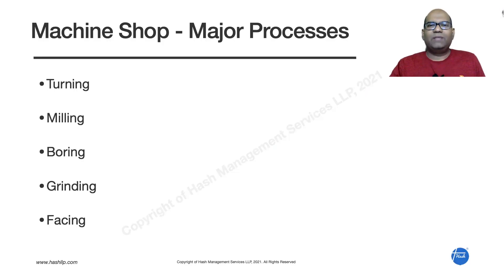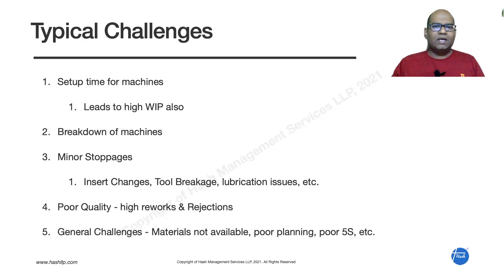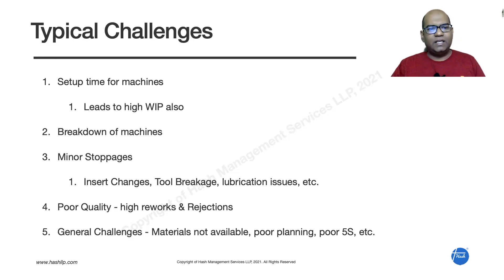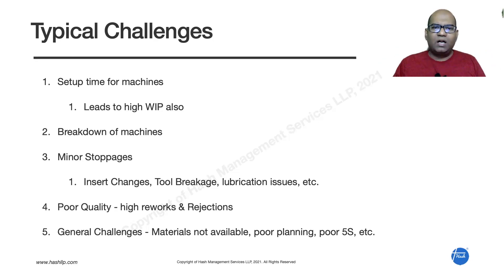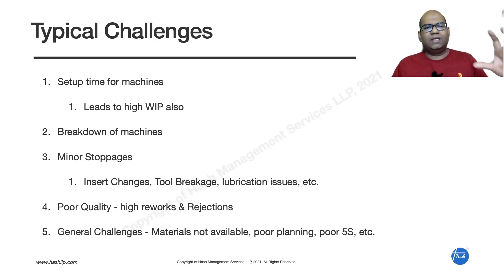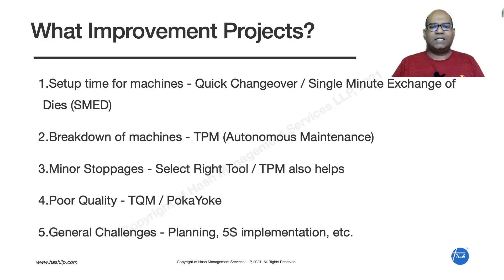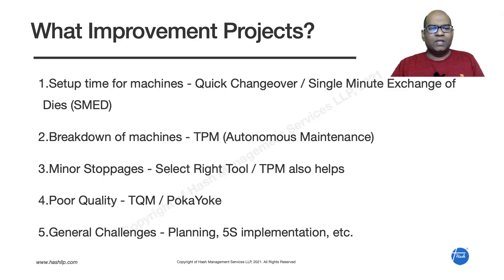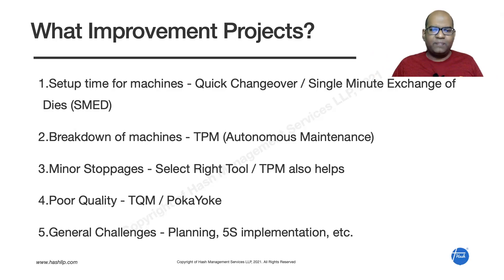Improvement Projects in Machine Shop | Where to spot the problems in a Machine Shop?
In this video, I explain about the typical challenges faced by Machine Shops and what are the solutions for the issues.

1. Setup time for machines
2. Breakdown of machines
3. Minor Stoppages
4. Poor Quality - high reworks & Rejections
5. General Challenges - Materials not available, poor planning, poor 5S, etc.

Solutions:
1. Quick Changeover / Single Minute Exchange of Dies (SMED)
2. Total Productive Maintenance / Autonomous Maintenance
3. Total Quality Management / PokaYoke